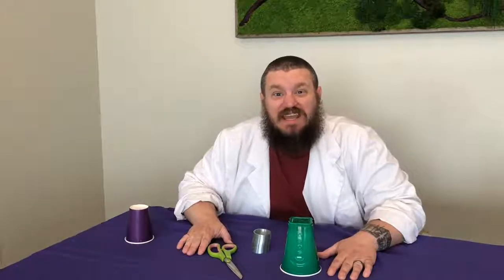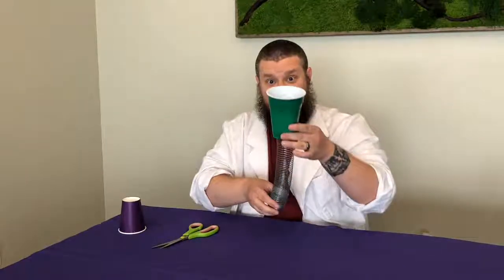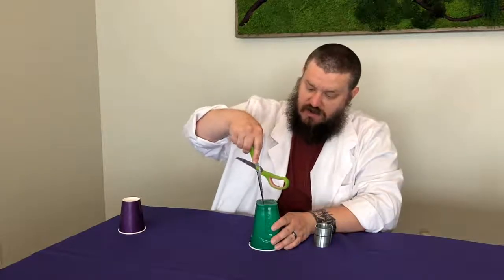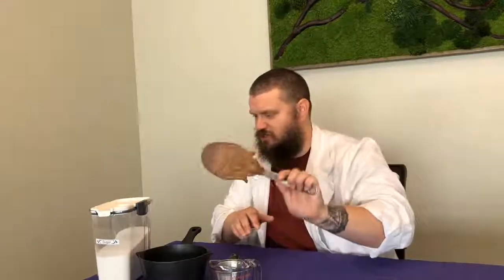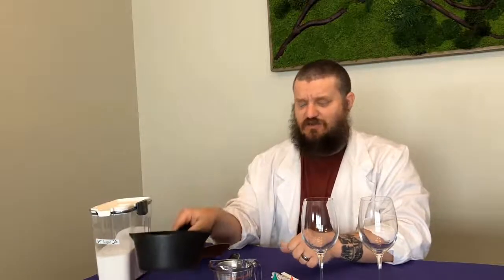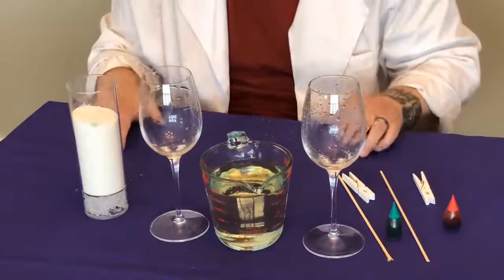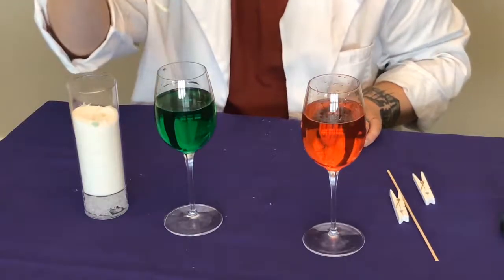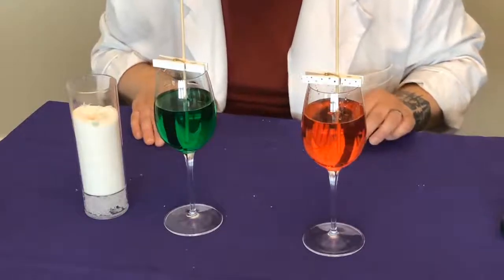Between Two Beakers | Episode 7